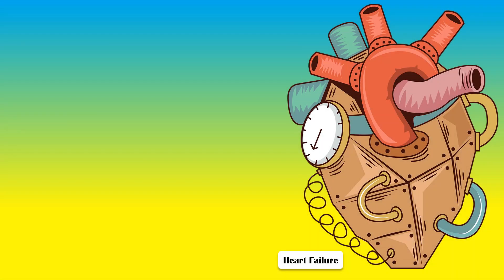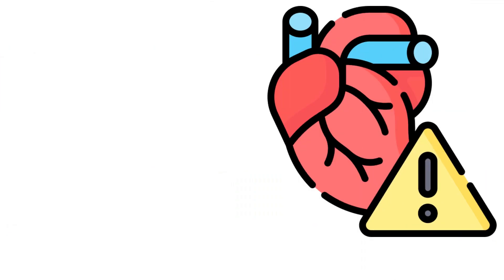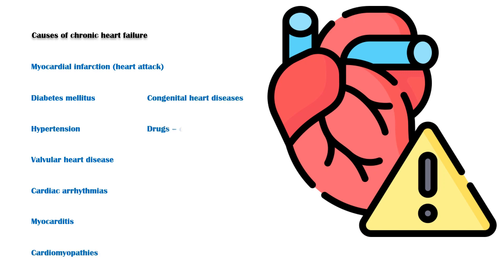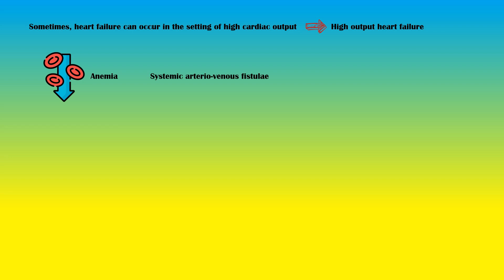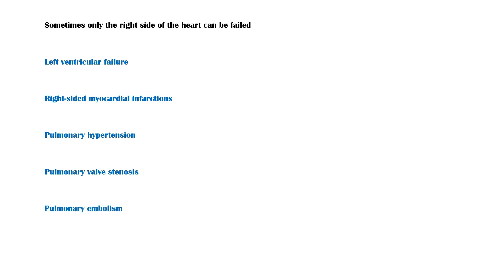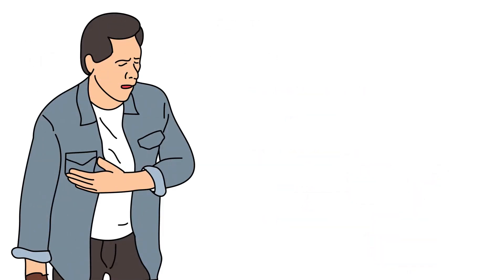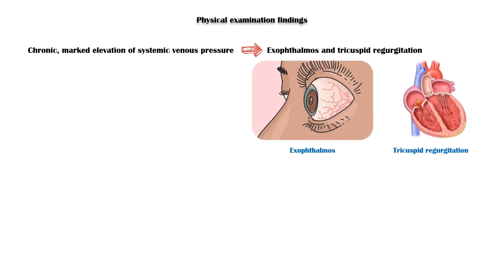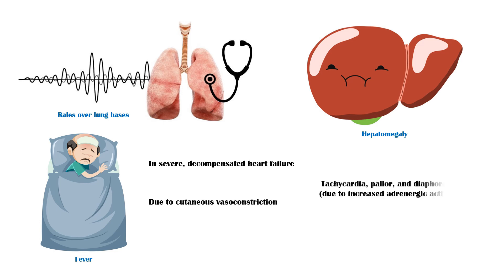Heart Failure - Types, Causes, Signs & Symptoms |How Do You Know If You Have Heart Failure?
Heart failure is a condition in which the heart is unable to pump blood adequately to meet the metabolic demand of the body tissues.
It is mainly caused by heart muscle, or myocardial failure, but may also occur in the presence of normal or near normal heart function, under conditions of high demand, such as vigorous exercise.
In this video, our main goal is to explore the common signs and symptoms of heart failure.